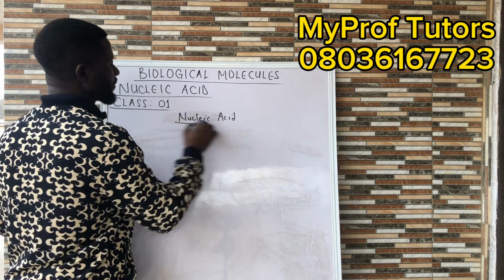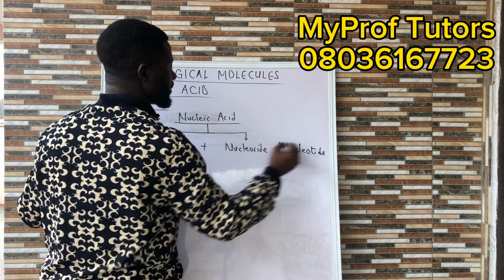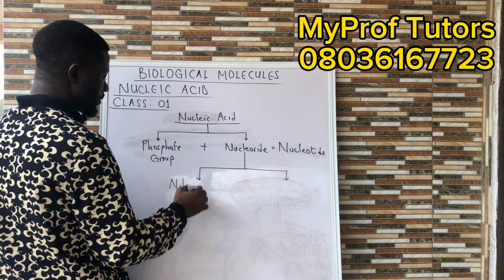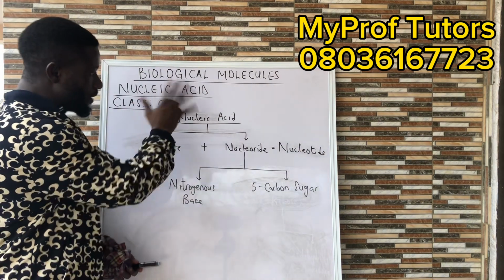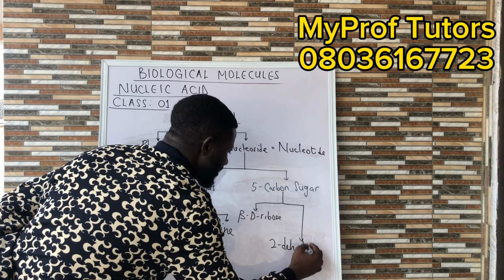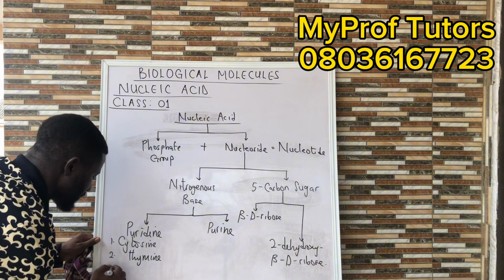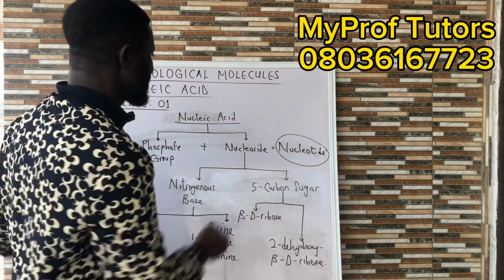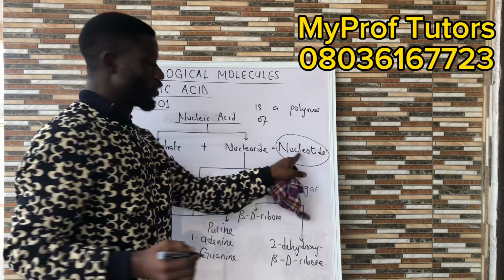NUCLEIC ACID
CLASS: 01